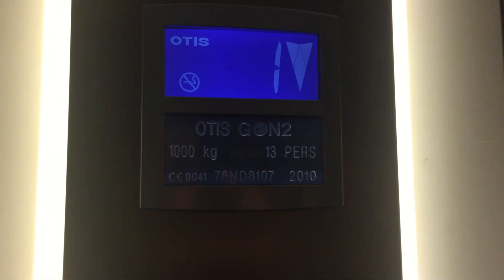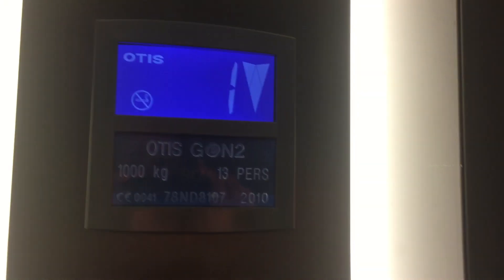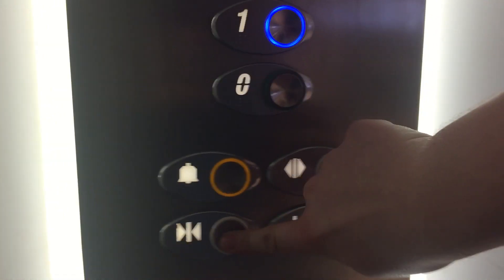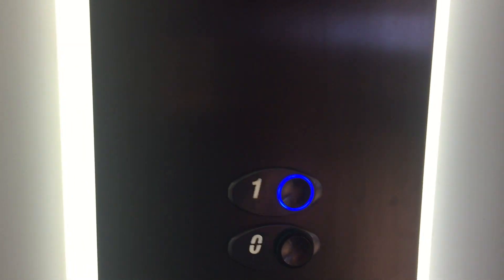Otis Gen2 Lift @ TK Maxx In Weymouth 2017